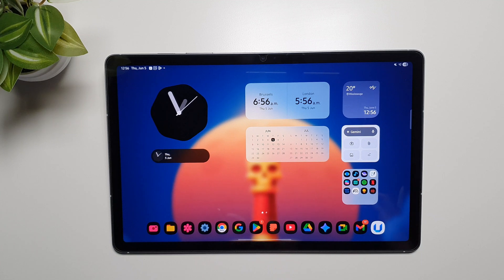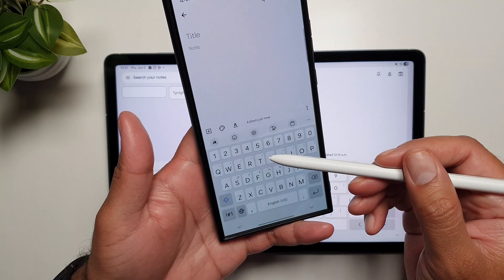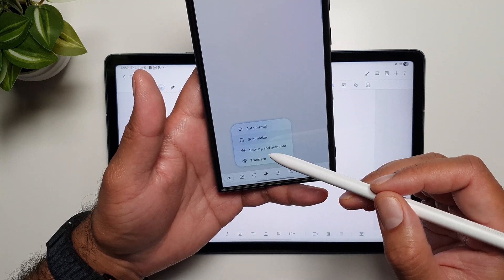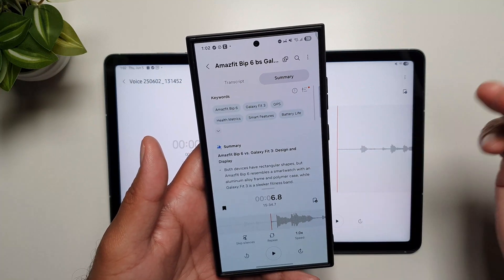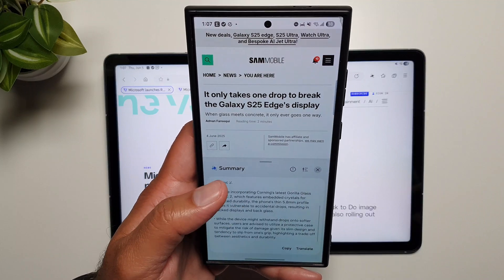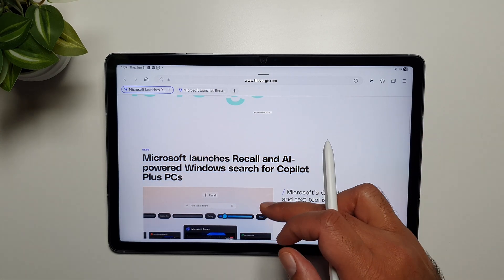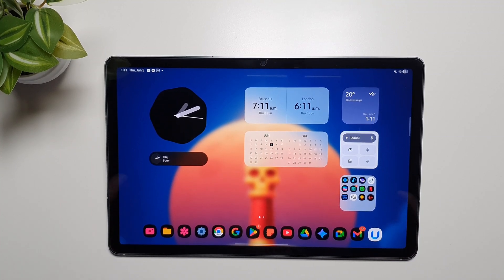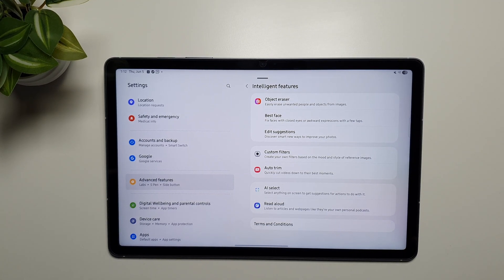Don’t Buy Galaxy Tab S10 FE For Galaxy AI Until You See This!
This video covers some important missing Galaxy AI features on the Galaxy Tab S10 FE.

Galaxy Tab S10 FE Case:

Galaxy Tab S10 FE Keyboard Cover: